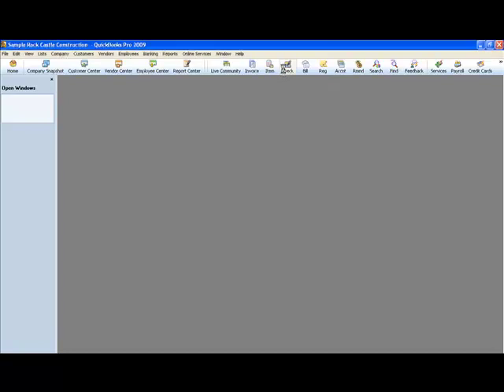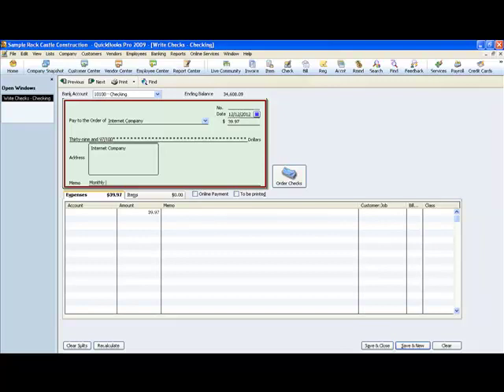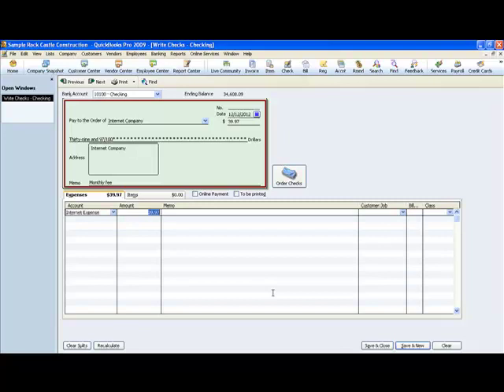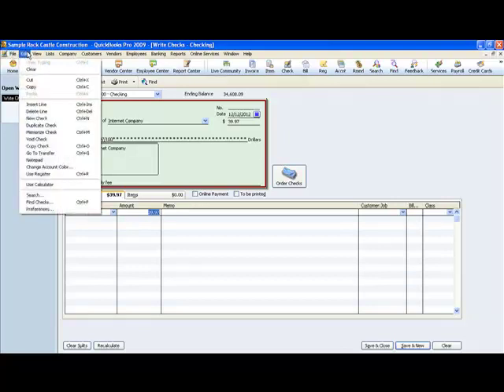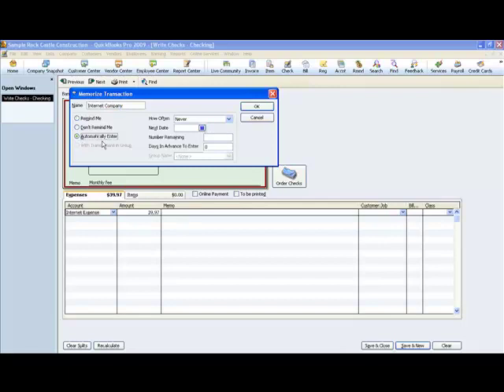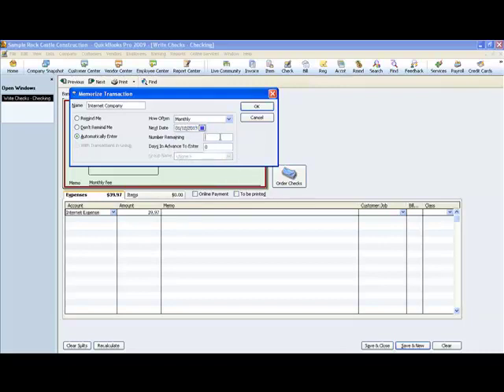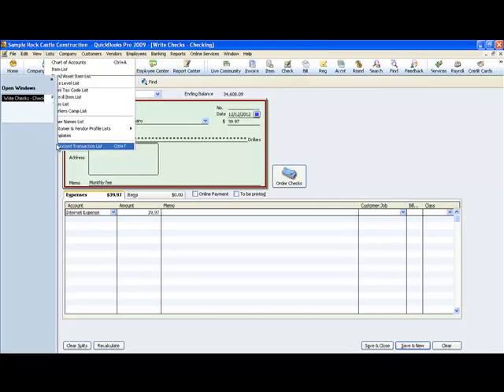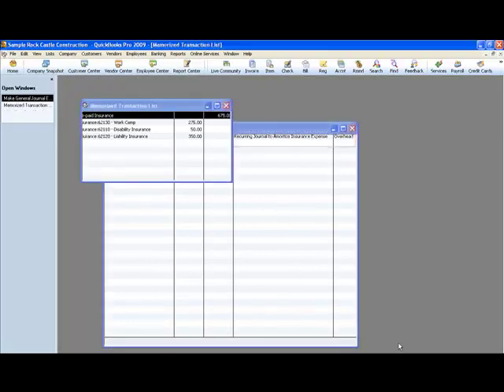Save Time By Memorizing Transactions in QuickBooks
- Bernadette L. Harris, QuickBooks Experts shows you step-by-step how to SAVE TIME by memorizing transactions in QuickBooks. She is the President/CEO of By The Book Accounting, Author of Business Blueprint: How To Start and Run Your Business THE RIGHT WAY! and a professional speaker.